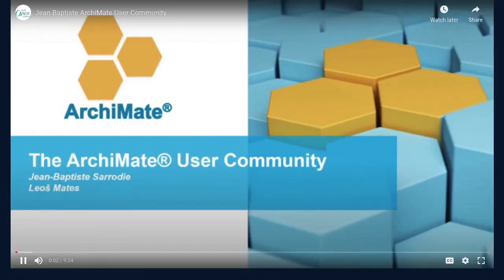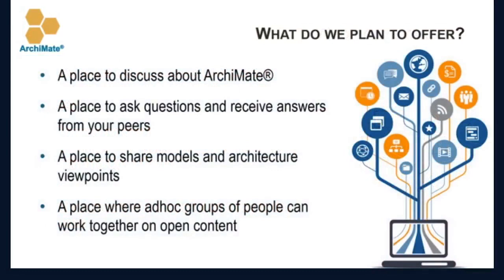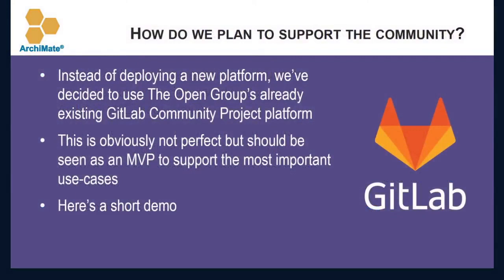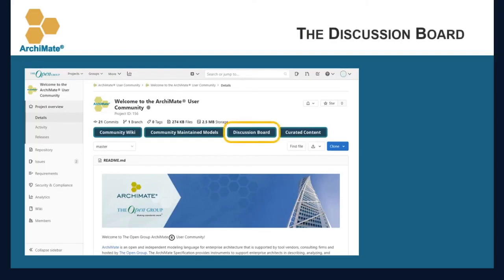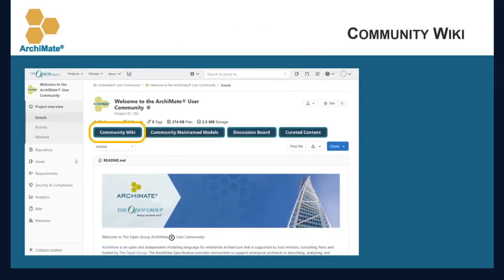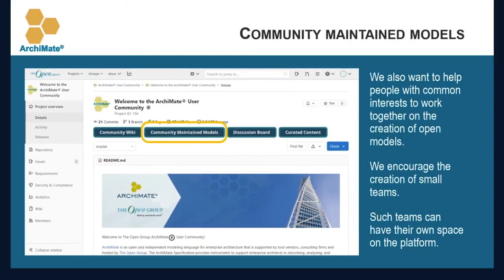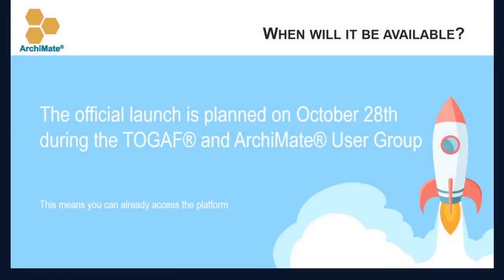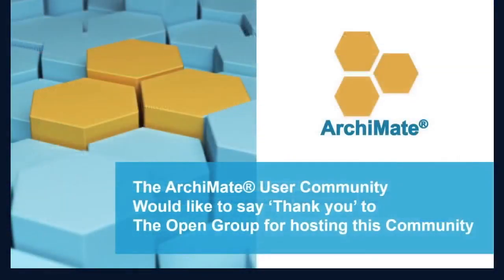ArchiMate® User Community Intro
The ArchiMate® visual modeling notation leverages your Enterprise Architecture practice and helps you describe and understand complex systems. The Open Group ArchiMate® Forum enables member organizations to contribute to the convergence needed to reach the next level of professional development in the field of Enterprise Architecture.

The ArchiMate Forum is open to all organizations that apply enterprise architecture in practice, or support its use and development. The TOGAF® and ArchiMate® standards complement each other for an effective EA delivery. In this presentation we’ll go through the Who, What, Why, How, When & Were of a new platform The Open Group is launching to support ArchiMate® enthusiasts and practitioners, and to foster knowledge sharing and collaboration.
Speaker:

Presenter:
Jean-Baptiste Sarrodie has been working in the field of IT as a manager and an architect in several industries for over 20 years. He now works as an enterprise architect for BNP Paribas bank and divides his time between accompanying the bank’s transformation projects and working on the evolution of the ArchiMate® standard within The Open Group.

Since 2013, Jean-Baptiste has been contributing to the development of the open source modeling tool, Archi. Jean-Baptiste is also Chair of The Open Group ArchiMate Forum